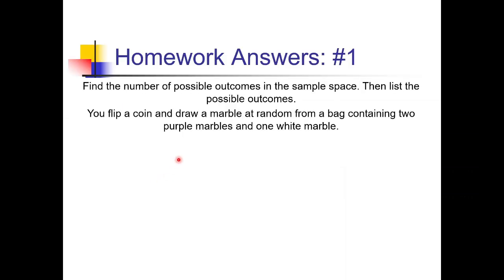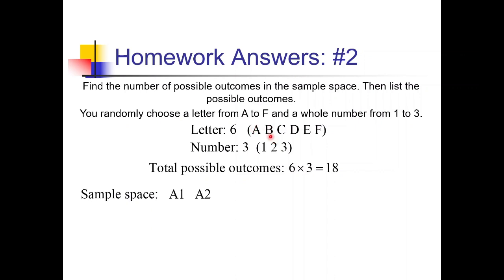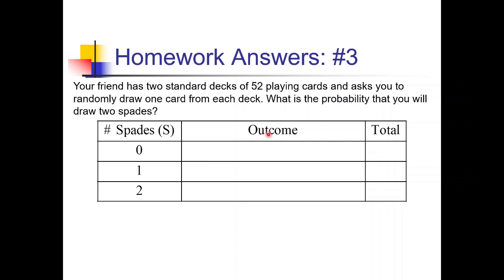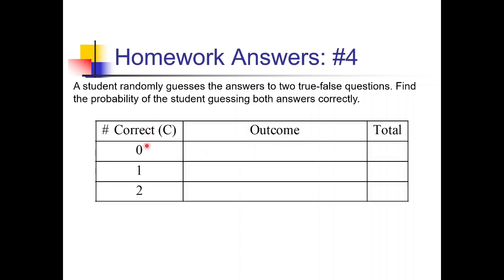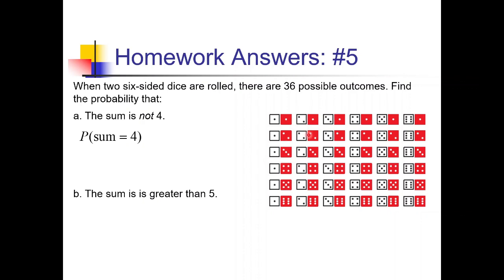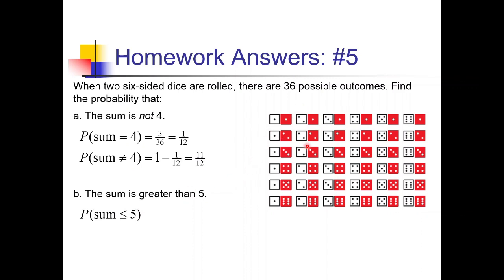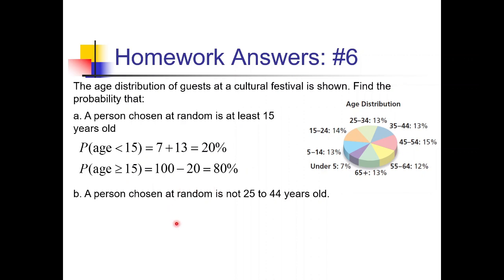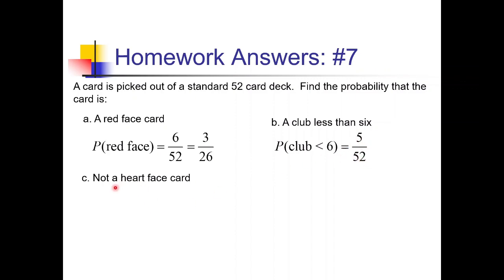Sample Space and Probability: Problem Set #1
Topic: Sample Space and Probability